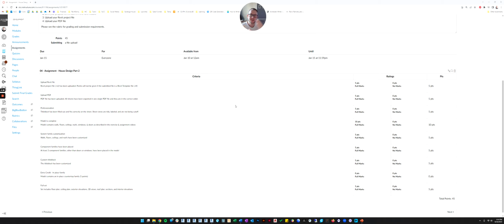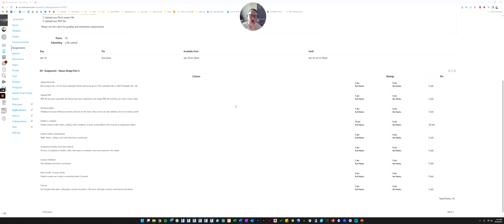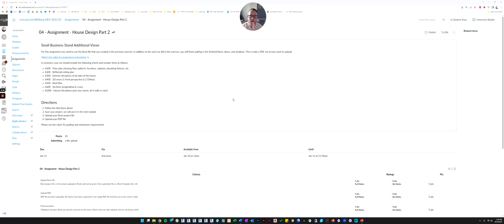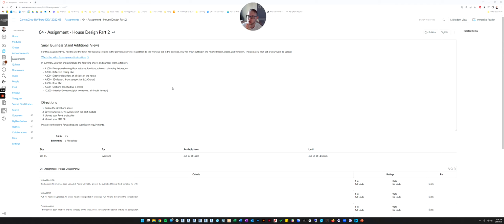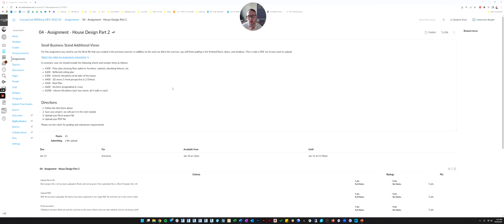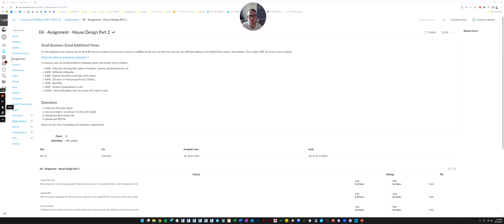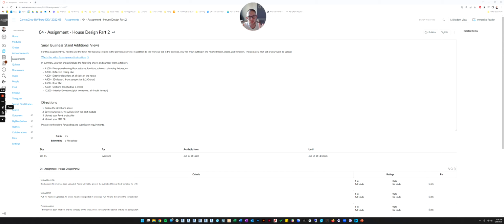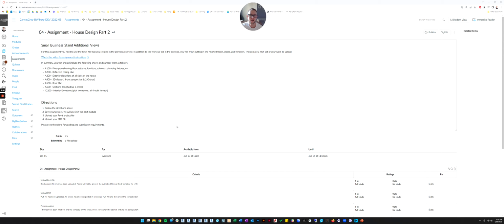04 9 Assignment